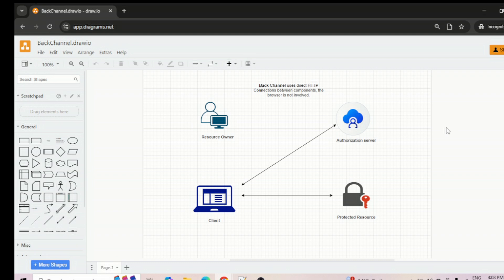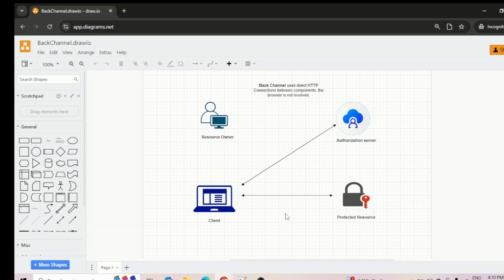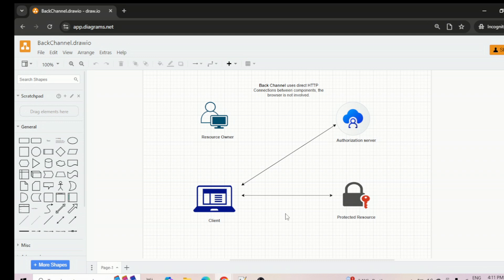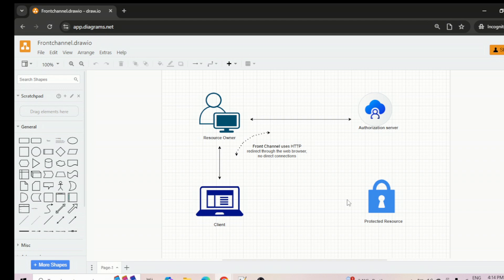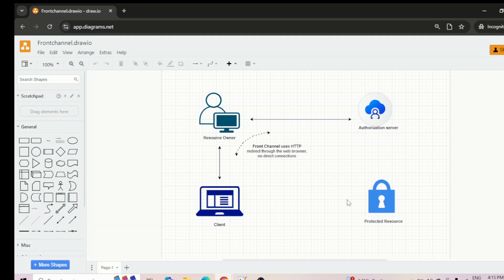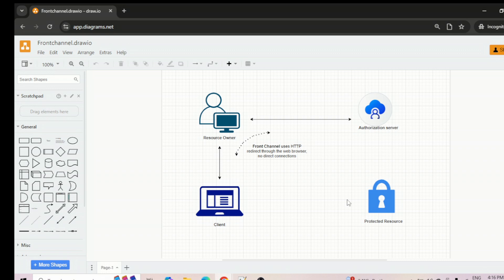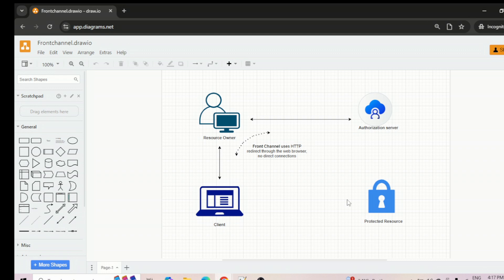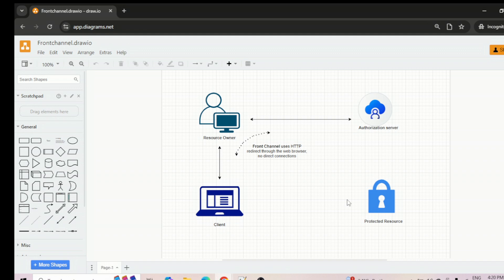Back Channel vs Front channel in an OAuth System | PingFederate Complete course | PF 28 part 2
This video is described about Back Channel vs Front channel communication in an OAuth System.

Front channel vs Back channel communication in an OAuth system.